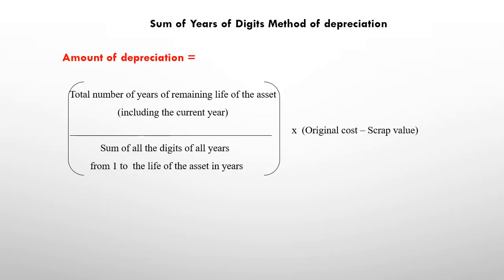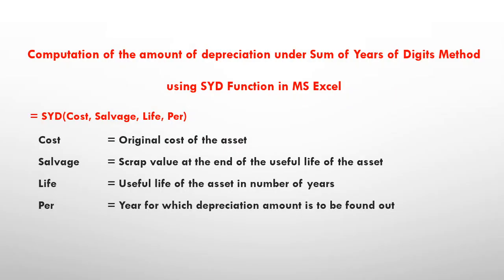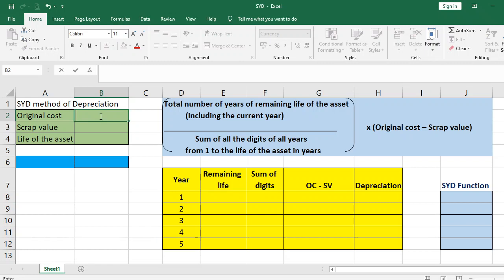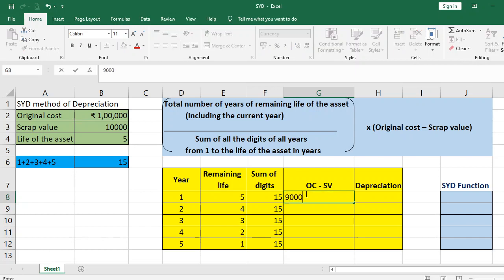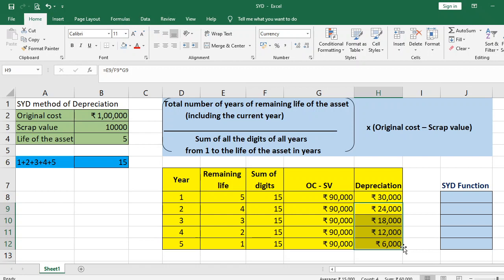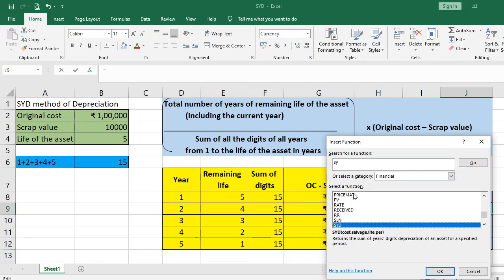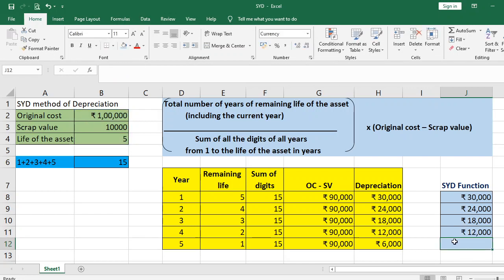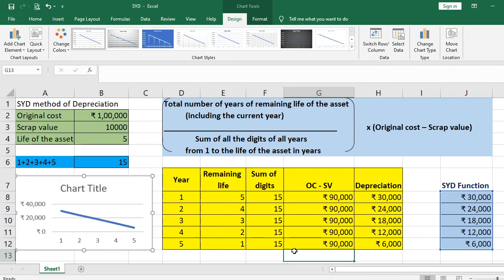Computation of depreciation under Sum of Years of Digits method using MS Excel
This video is about Computation of depreciation under Sum of Years of Digits method using MS Excel (SYD function).